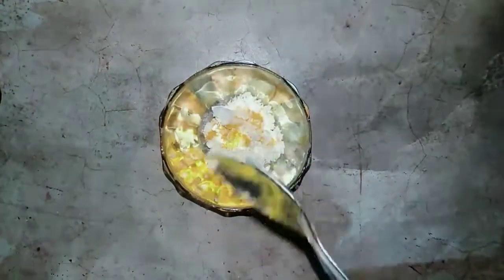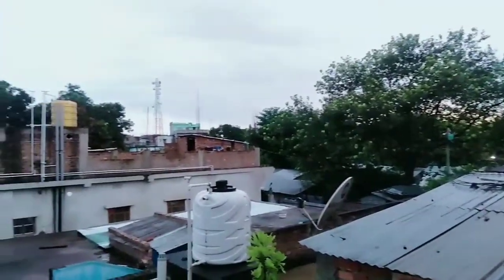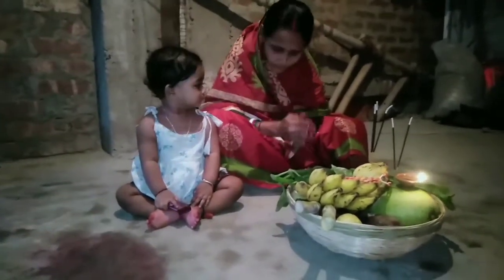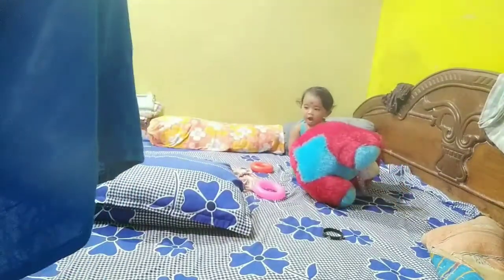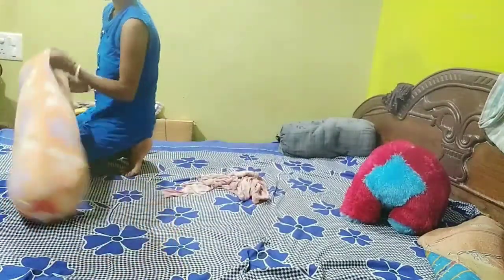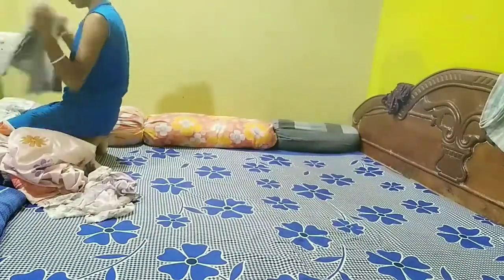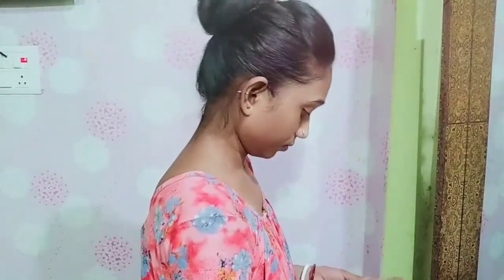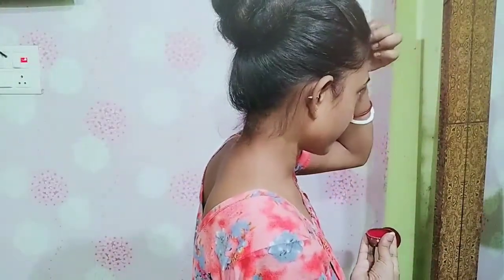meri sasu maa ne kiya jitya puja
hi YouTube family kaise hai aap log umeed Karti hu acche honge agar meri video acchi lage to like subscribe Nd bell icon ko jrur press krde take Meri aane wali video ki notification aap ko milti rahe